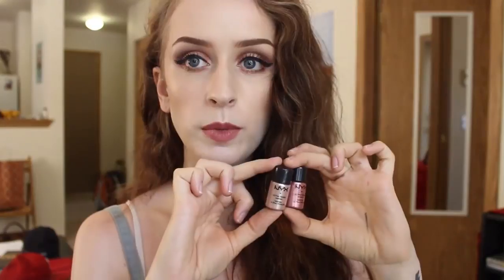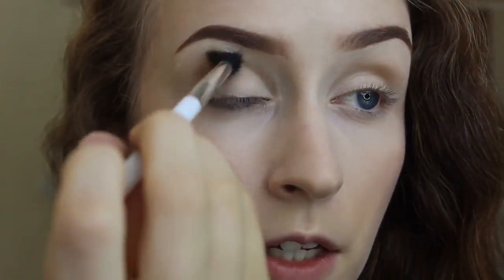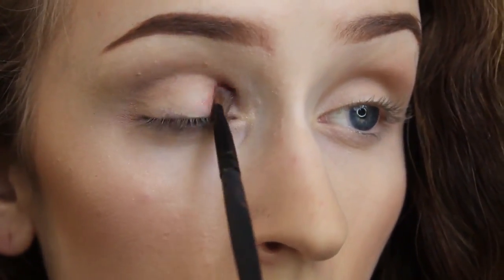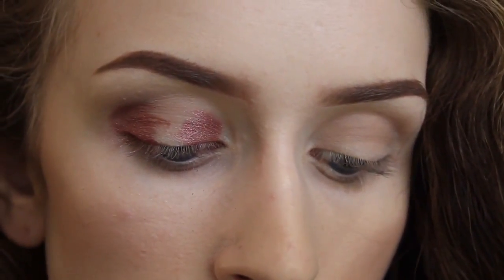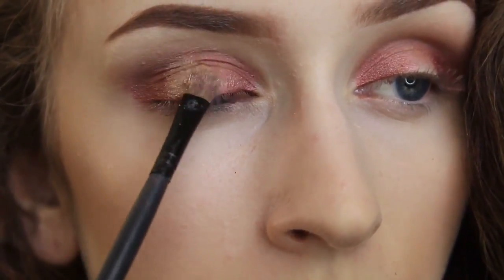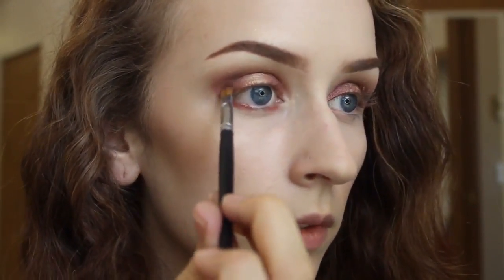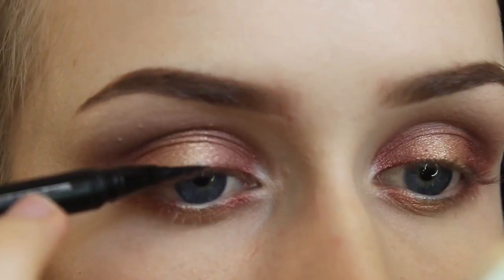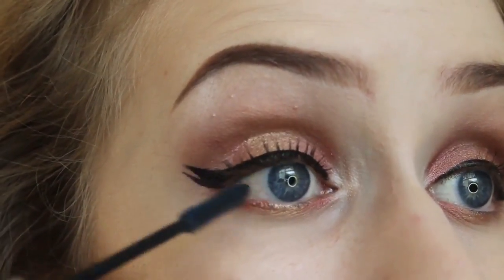Summer Sunset Halo Eyes w/ NYX eyeshadows